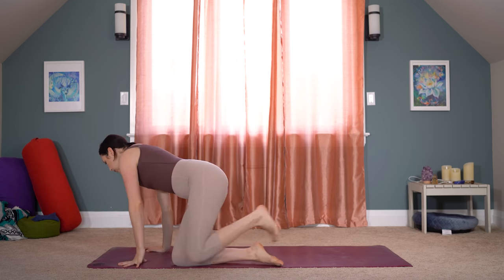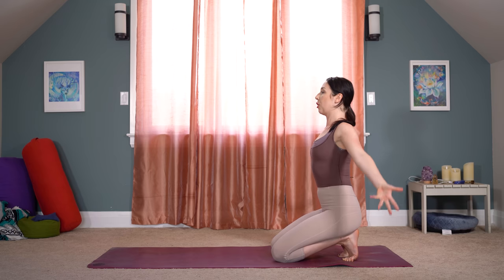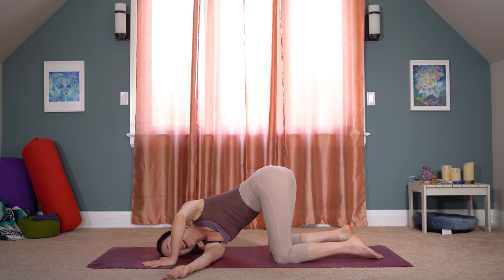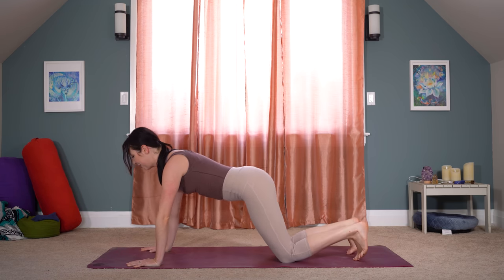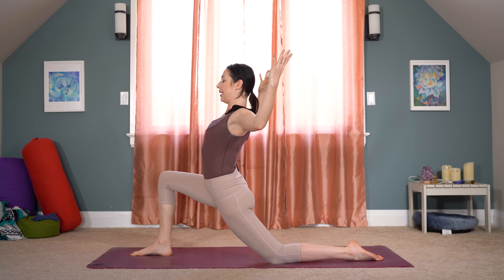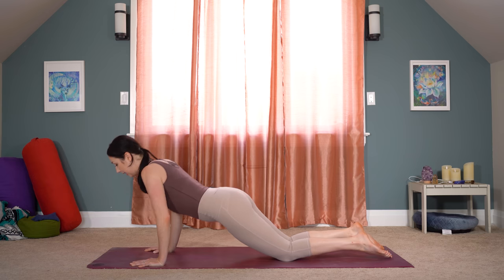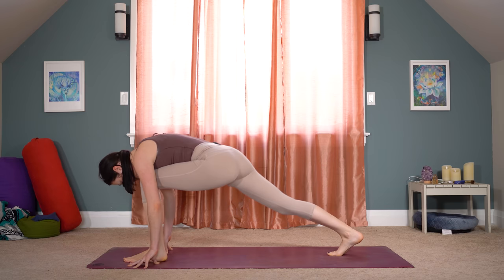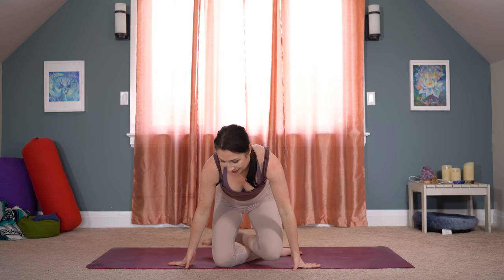10 min Yoga Warm-Up - Pre-Workout & Morning Yoga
A stretch and strength yoga sequence to warm up before a workout or to do in the morning.

Welcome everyone, I'm going to take you through this short but very effective 10 minute yoga warm up class. This is ideal to do before your workout or in the morning as a way to prepare for your day. We focus on the entire body and by the end of it you'll feel your heart pumping and your muscles activated!

This is a great 10 minute yoga class for athletes or anyone who wants to start their day with a big burst of energy. We'll do some essential spinal movements and stretch our wrists and ankles before getting into some modified pushups, core work and hamstring stretches. Enjoy!